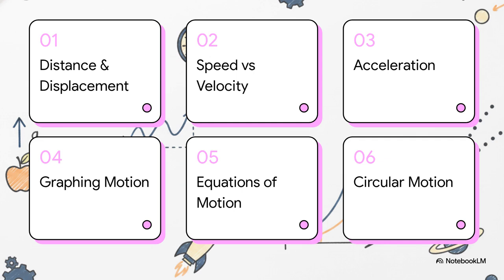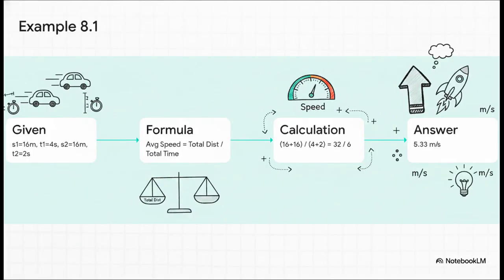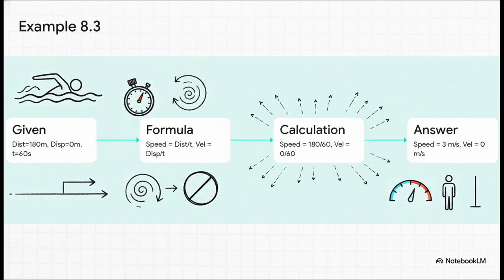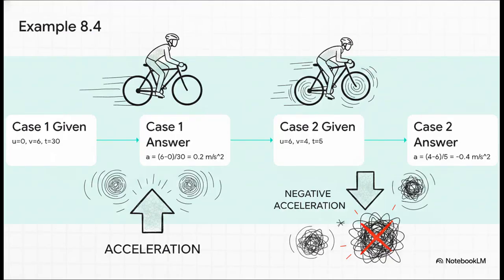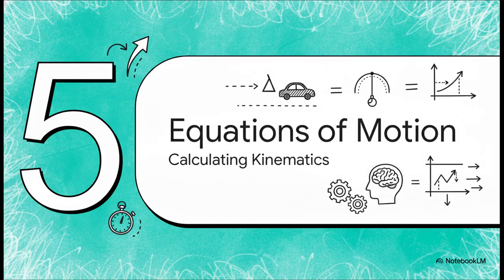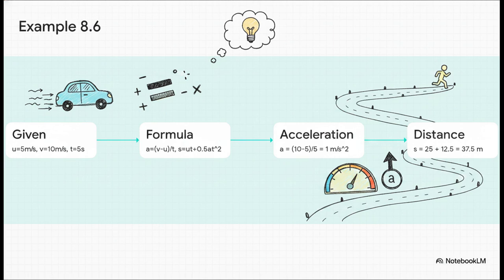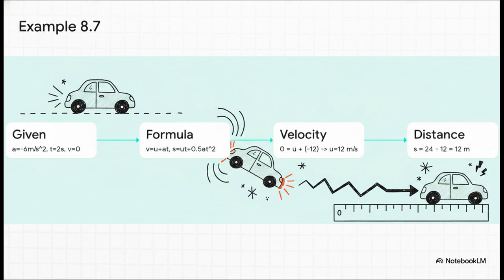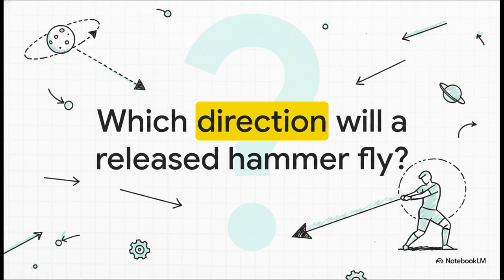CBSE Class 9 - Chapter Motion